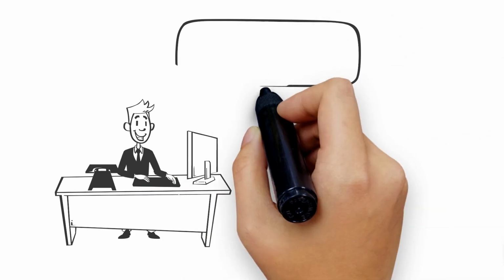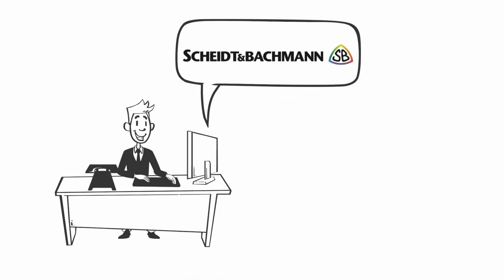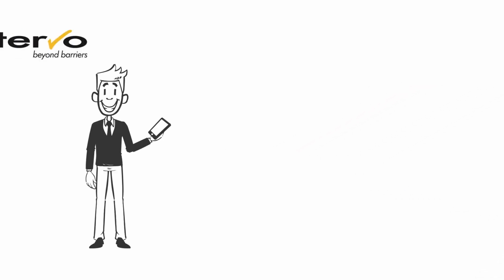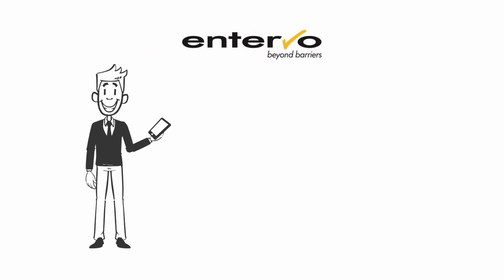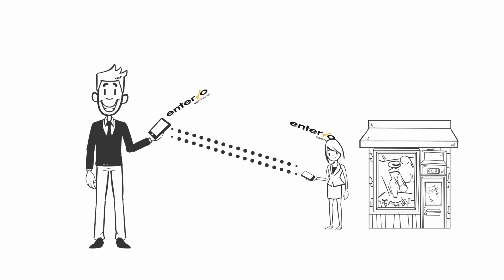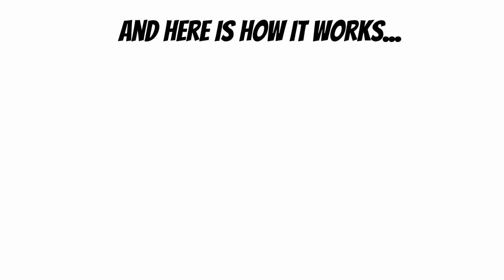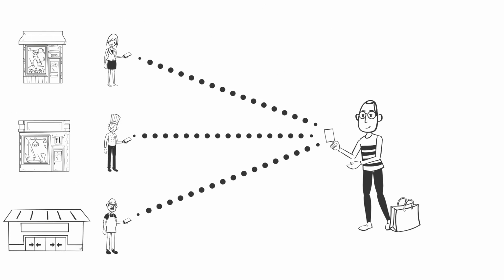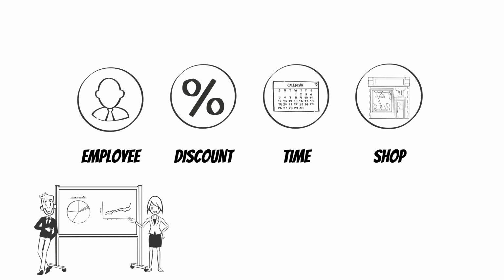Scheidt Bachmann entervo online validation (EN)